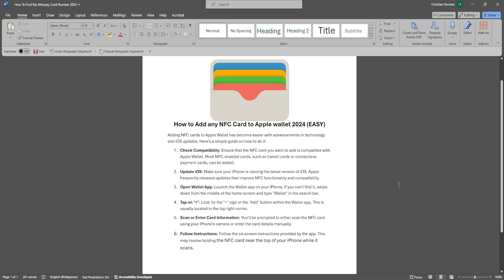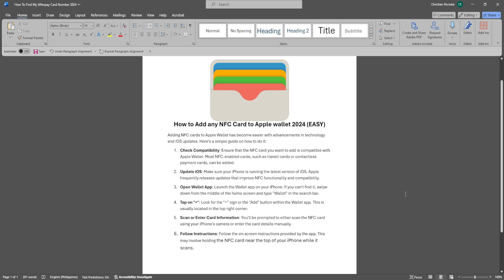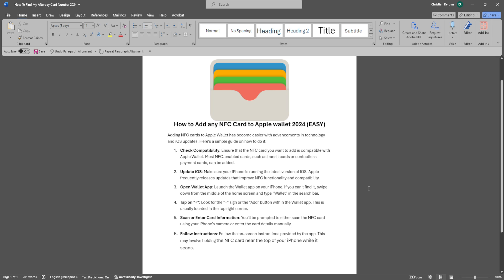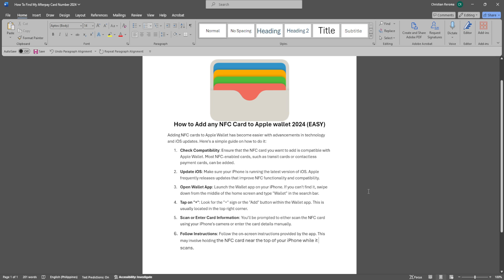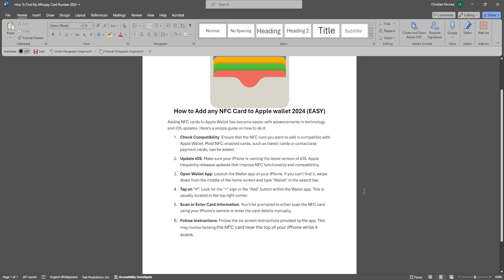How to Add any NFC Card to Apple wallet 2024 (EASY)